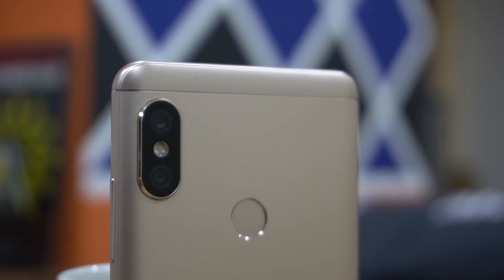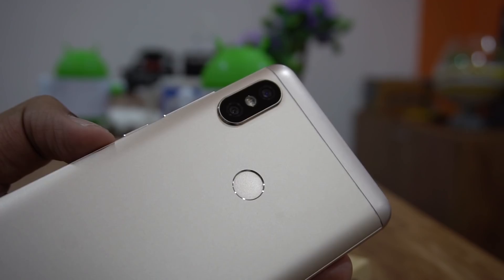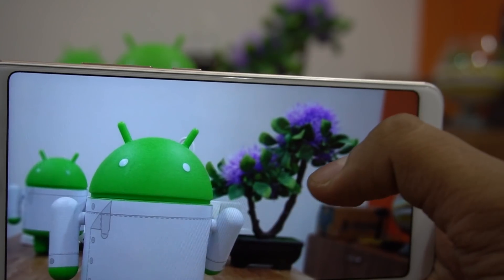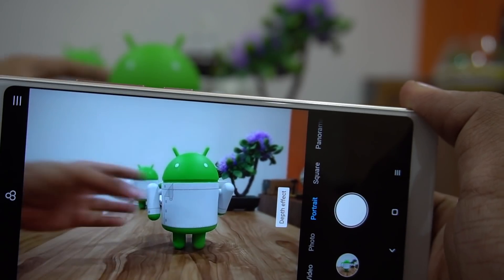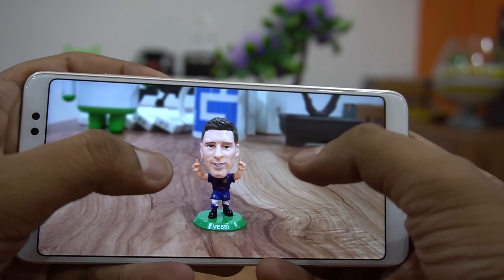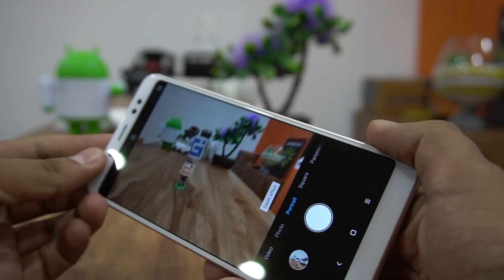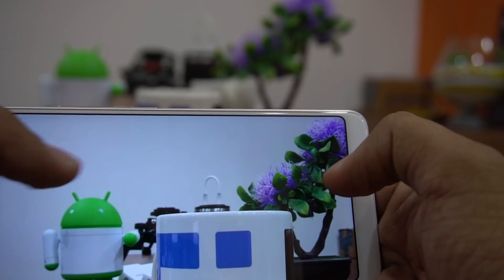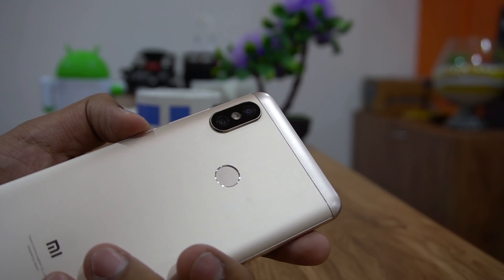Are the Dual Cameras on Redmi Note 5 Pro fake? We test!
Some of the users reported that the secondary camera on the Xiaomi Redmi Note 5 Pro is fake and doesn't work because even if you obstruct it, there will be no error shown. But, does that mean the dual camera setup on the Redmi Note 5 Pro is fake?

We do the test to let you know whether it is. Watch the video to find out.